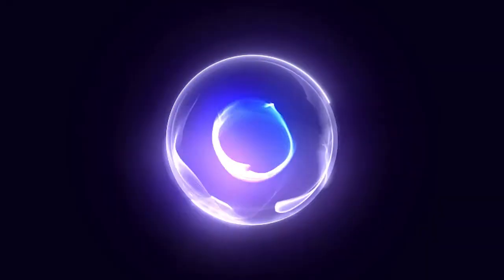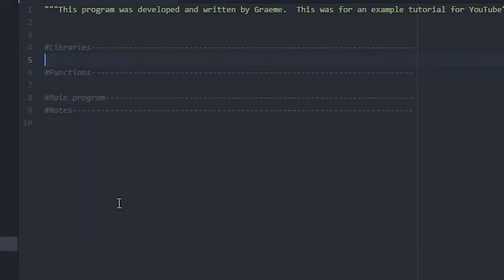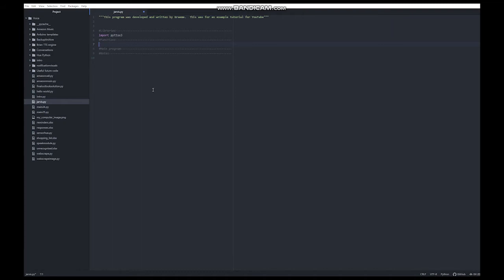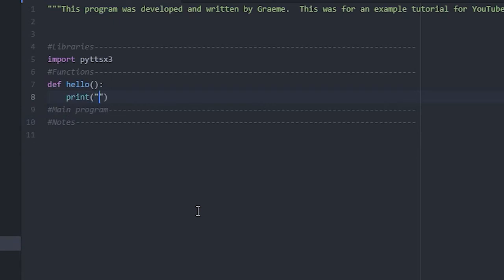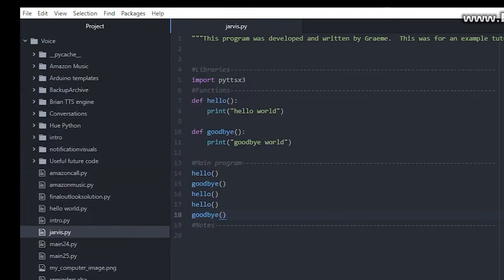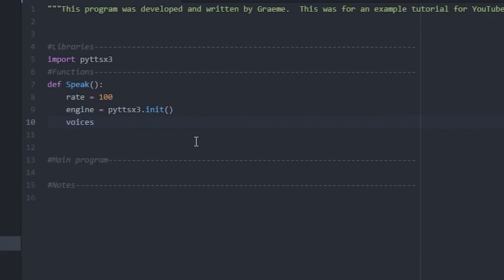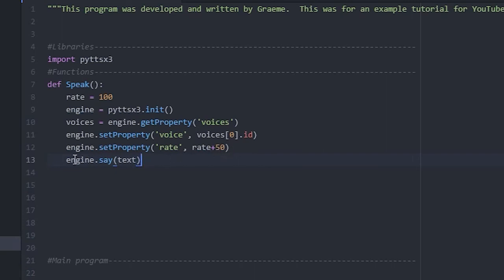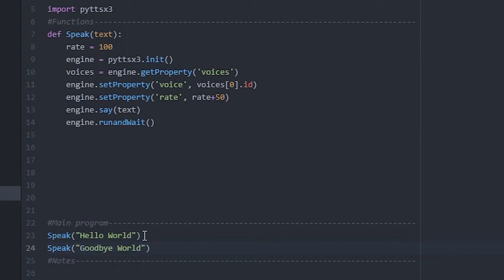Make your own Jarvis - Speech, Libraries and Functions - Tutorial 4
In this video we develop our first module for your voice assistant.  Giving Jarvis a voice.  To accomplish this we need a basic introduction to libraries and how to install them on your computer, as well as an introduction to functions.

This module can then be called upon anywhere in your code where you want Jarvis to say something.  The function contains many lines of code, but your main call, is one simple command.

import pyttsx3
def Speak(text):
rate = 100 Sets the default rate of speech
engine = pyttsx3.init Initialises the speech engine
voices = engine.getProperty('voices') sets the properties for speech
engine.setProperty('voice', voices[0].id) Gender and type of voice
engine.setProperty('rate', rate+50) Adjusts the rate of speech
engine.say(text) tells Python to speak variable 'text'
engine.runandWait runs the previous line and waits for it to complete
Main program
Speak("Hello World") calls Speak function and passes text to be said
In this chunk of code we call on a function called Speak.
This code will only work if you have installed PYTTSX3 library.
Use 'Pip Install PYTTSX3' in Command prompt to install library"""